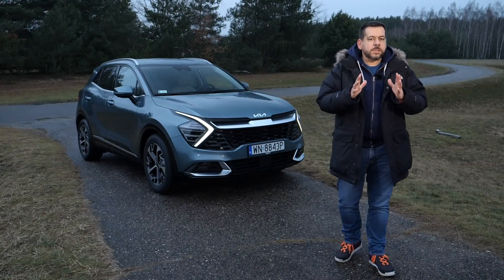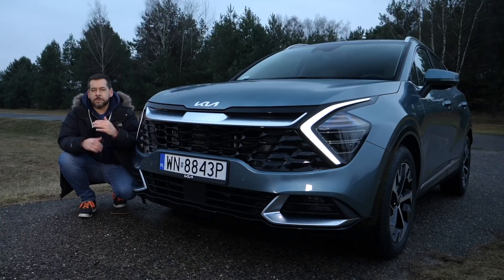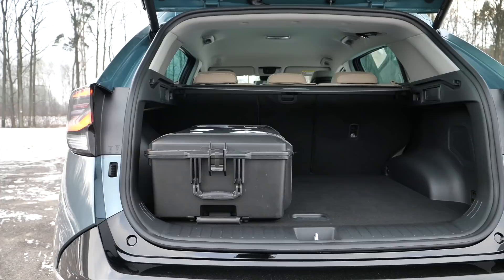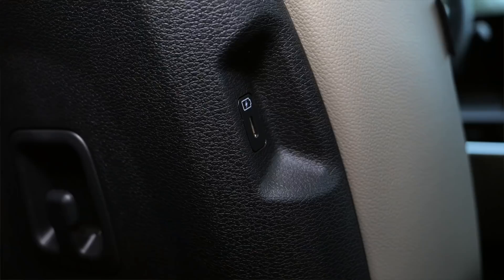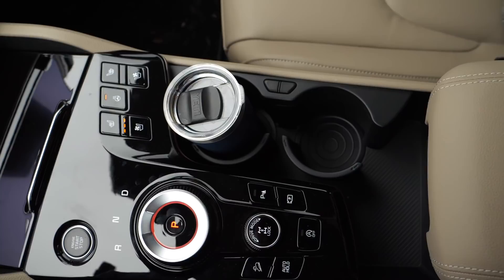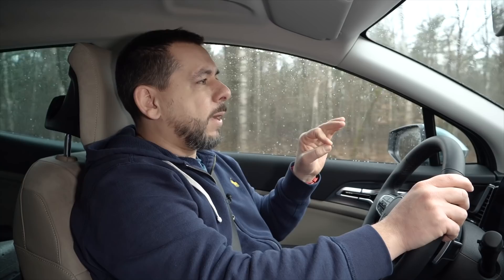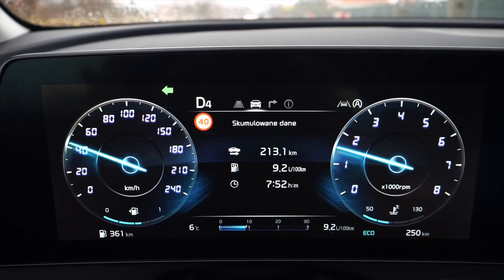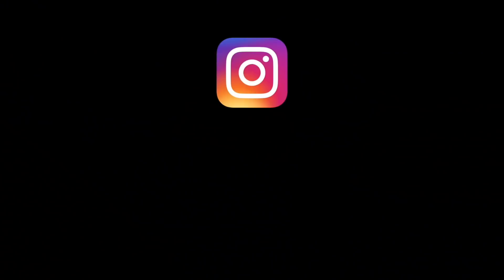2022 KIA Sportage AWD MHEV (ENG) - Test Drive and Review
KIA Sportage is almost 30 years old, and rolling into the showrooms is its fifth generation. From generation to generation the KIA Sportage gets more appealing. I remember the Sportage from second generation onward. In the second gen it was the same as the first gen Hyundai Tucson. Then the Tucson became the ix35 in Europe, and it had a face only a mother could love. A year ago the fourth generation Tucson debuted, and I really expected the new KIA Sportage to be largely the same parts bin, with a different exterior. Yes, but fortunately there’s more to it. A few years ago Hyundai and KIA explained they differ in that Hyundai is the mature buyer oriented brand, whereas KIA was more youth oriented. These days both brands seem to one-up each other on who’s going to make a bolder design statement.

🚔 Looking for a car for family, fun or work? The best place for you is
🚦So, what's your car from Carvago.com going to be like?🚦

↔ 2022 KIA Sportage dimensions:
✔ length: 4515 mm
✔ width: 1865 mm
✔ height: 1645 mm
✔ wheelbase: 2680 mm
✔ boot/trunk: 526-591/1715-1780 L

💲 KIA Sportage starting price: 27 790 euro

💲 KIA Sportage MHEV AWD price as tested: ~45 000 euro

Index:
0:00 intro
0:45 design
1:30 what's new?
2:55 wymiary
3:18 boot/trunk
4:50 rear seat
5:35 cockpit
7:40 diagonal off road test
8:10 drivetrains
8:50 performance
9:15 driving impressions
10:45 matrix LED headlights
11:15 prices
11:48 conclusion